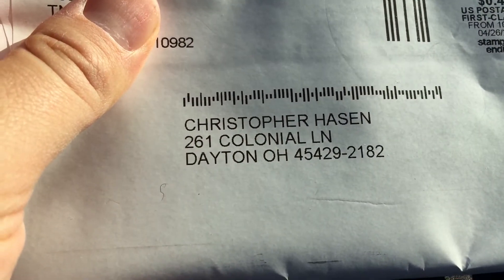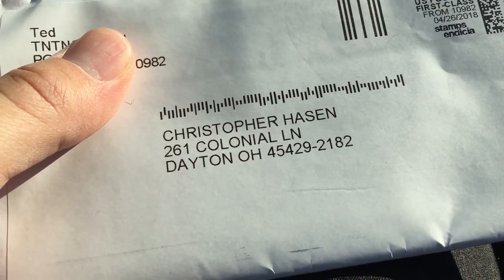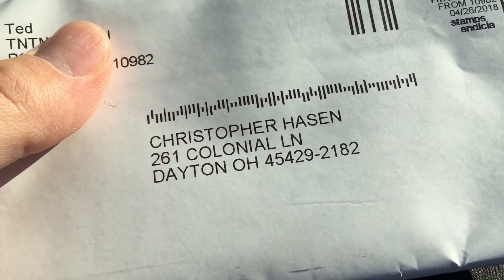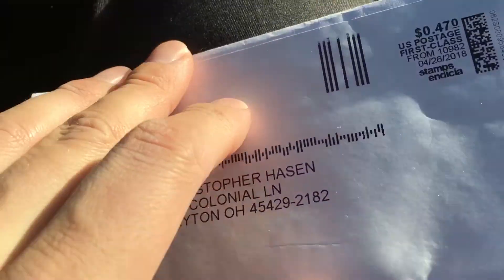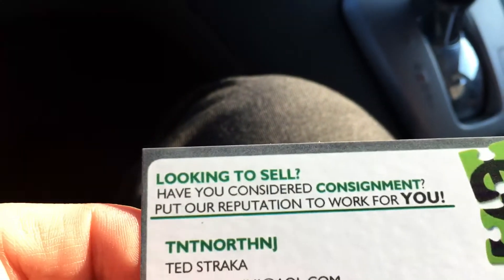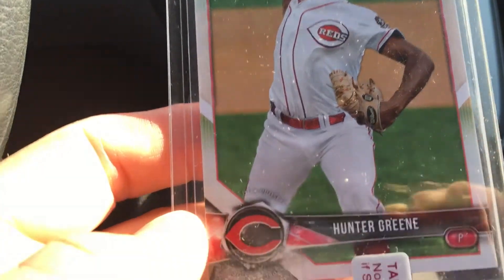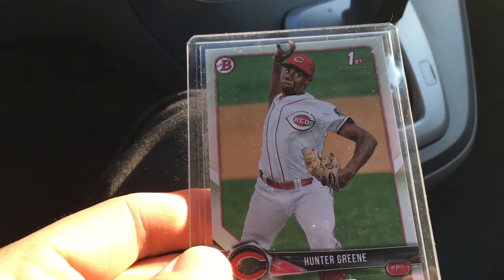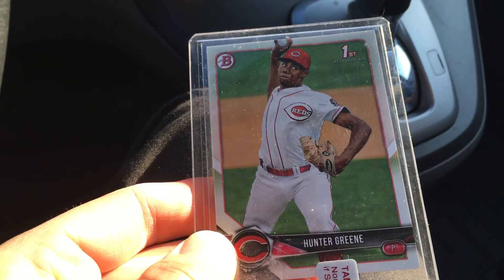Another Hunter Greene for the PC!!